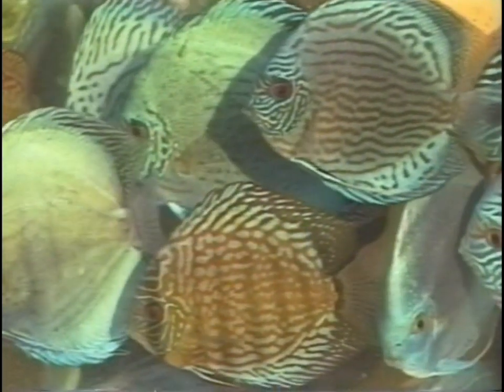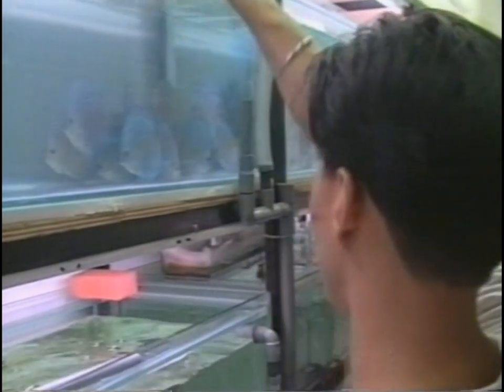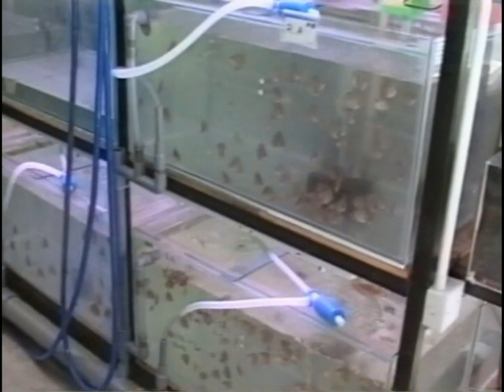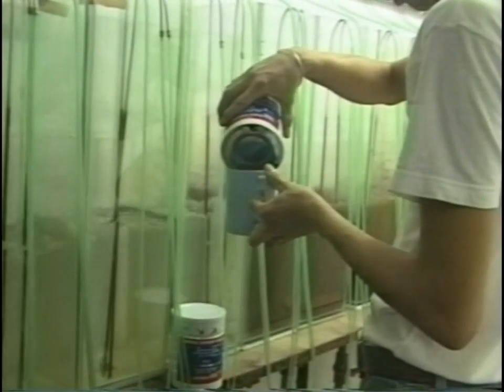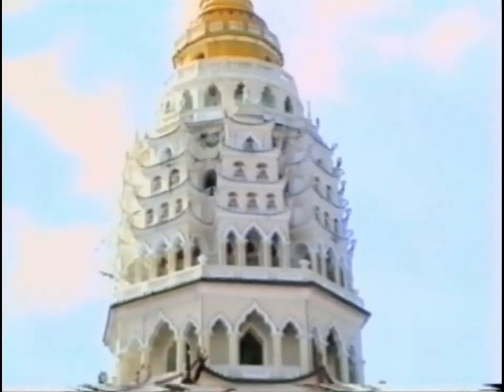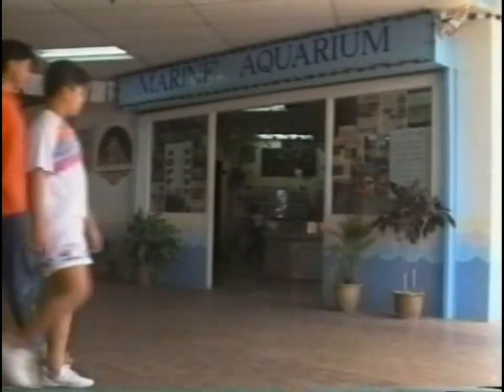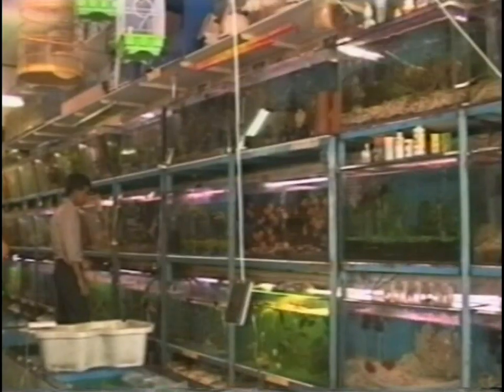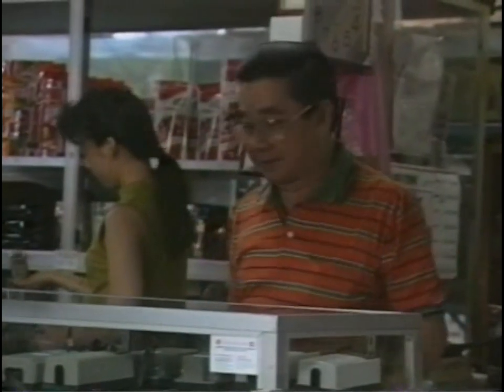Discus Farms in Asia Part 2 - Ozfishforsale.com.au reference series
This is the first part in the Discus Farms in Asia documentary series, uploaded here as a reference to all ozfishforsale.com.au members. :)